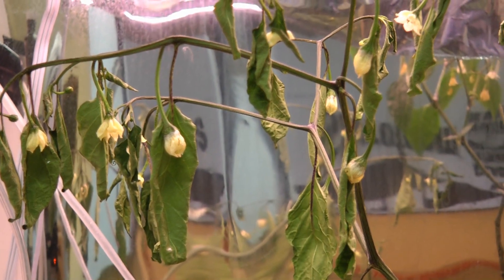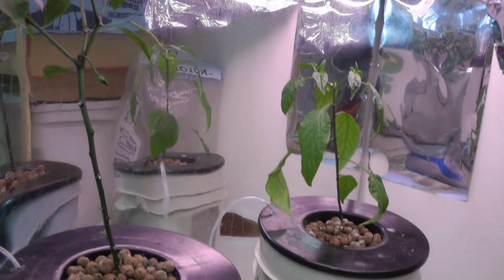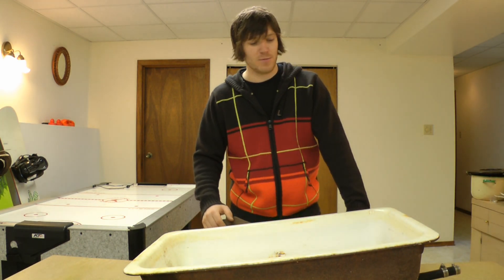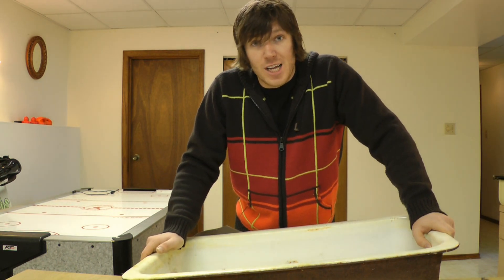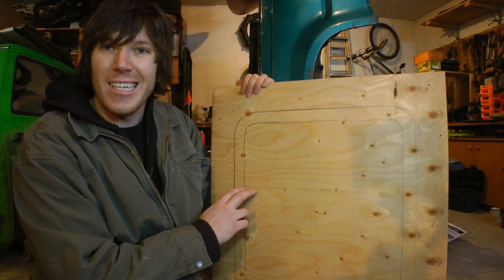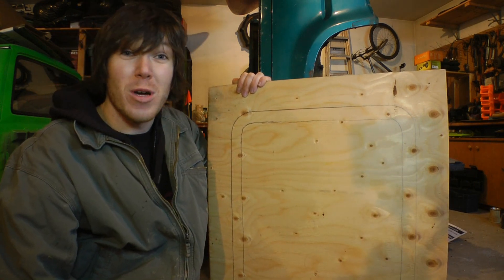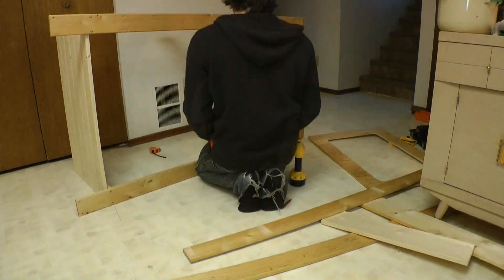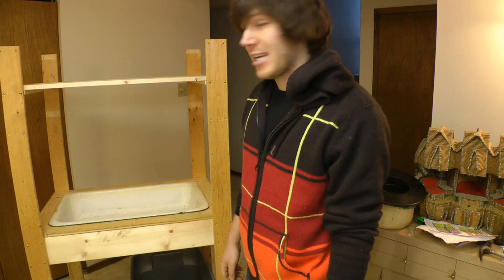How To Hydroponics - S02E12 Build A Floodtable Part 1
I use some stuff around the house to build a flood table for a hydroponic system.